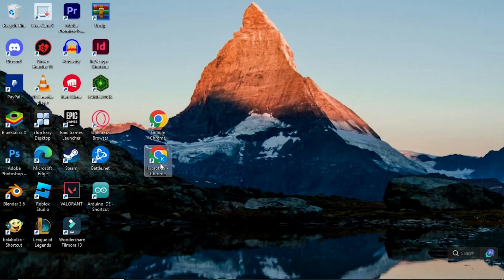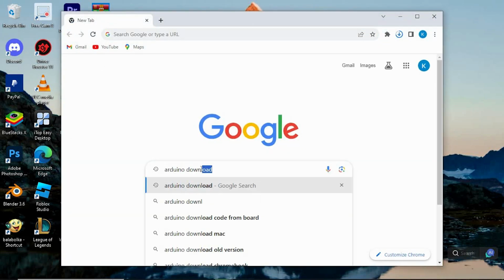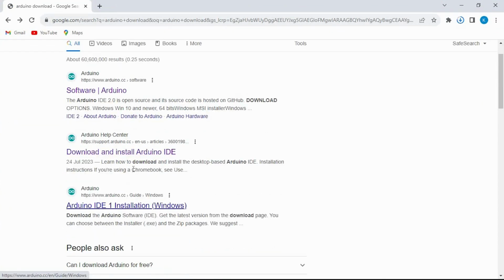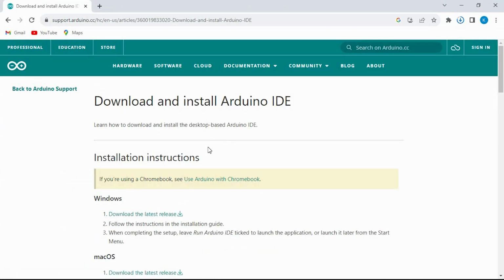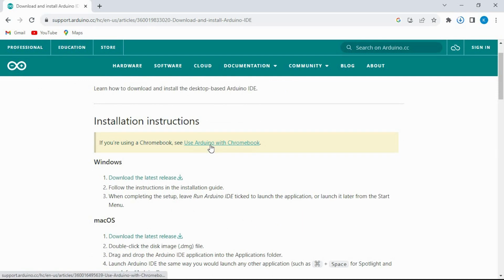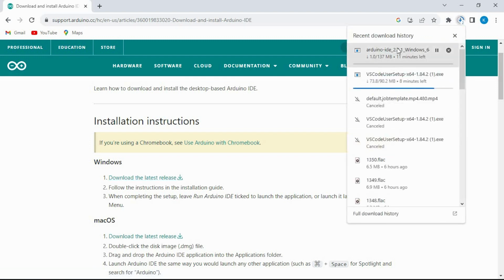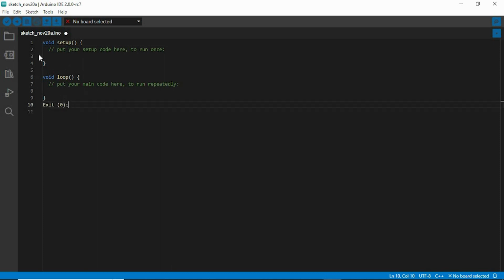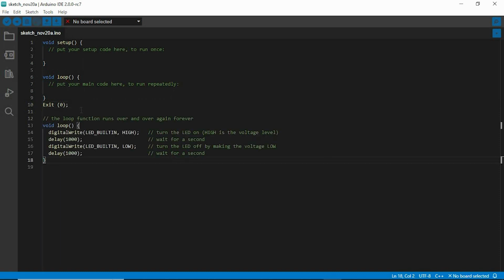How To Stop Void Loop In Arduino (2025) - Easy Fix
Struggling to exit the main loop in your Arduino sketch? This video shows how to stop void loop in Arduino so your program can move past endless execution.

Infinite execution often comes from missing break statements or improperly configured loop conditions, affecting electronics hobbyists, students, and embedded developers. Learn to exit loop Arduino, terminate void loop Arduino, and control loop flow in Arduino IDE.

➤ stop void loop in Arduino IDE
➤ exit Arduino loop code example
➤ break out of void loop Arduino Uno
➤ terminate infinite loop Arduino Mega
➤ end loop function in Arduino Nano
➤ use return to exit loop Arduino
➤ control loop flow in Arduino sketch
➤ prevent endless loop Arduino code

Applies to: Arduino IDE on Windows, macOS, and Linux and Arduino boards such as Uno, Mega, and Nano.